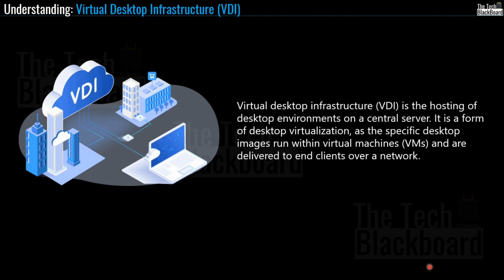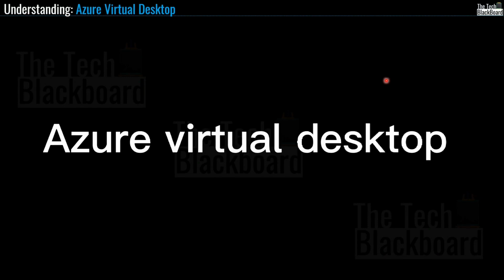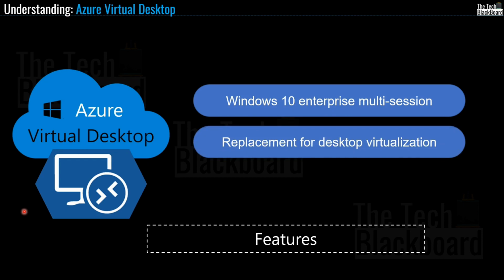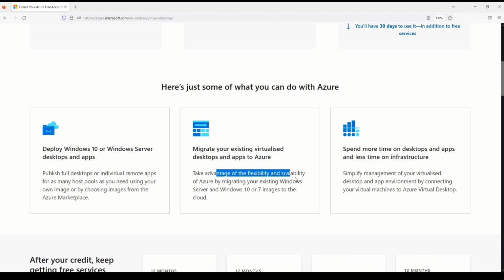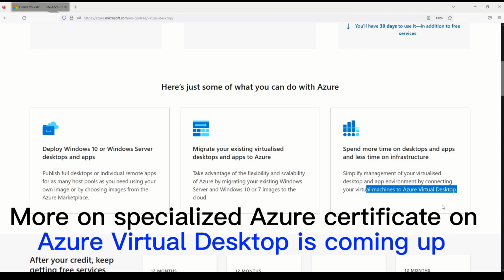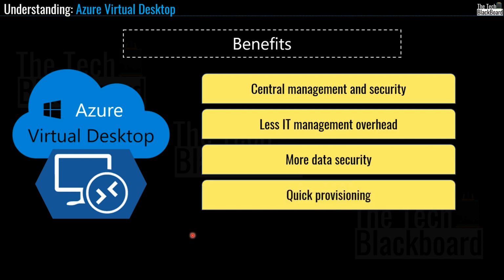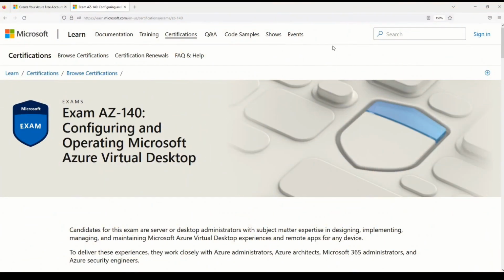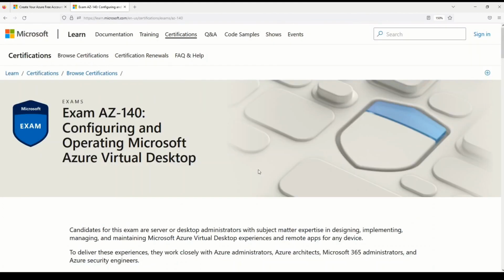Azure Virtual Desktop, Best Practices | Azure for beginners (AZ-900) | EP13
Episode 13 covers the following skills

00:01 - Introduction and Agenda
01:08 - What is Azure Virtual Desktop?
01:48 - What is Virtual Desktop Infrastructure (VDI)?
03:15 - Details on Azure Virtual Desktop.
03:43 - Feature of Azure Virtual Desktop.
04:32 - Use case of Azure Virtual Desktop.
06:18 - Benefits of Azure Virtual Desktop.
07:29 - Type of Azure Virtual Desktop.
07:47 - Exam AZ-140: Configuring and Operating Microsoft Azure Virtual Desktop
09:02 - Summary and Outro